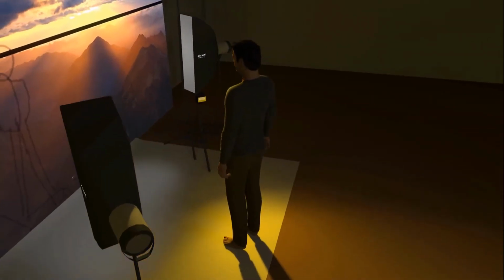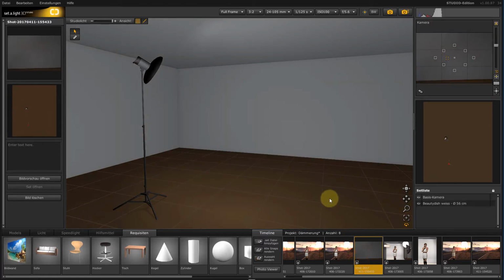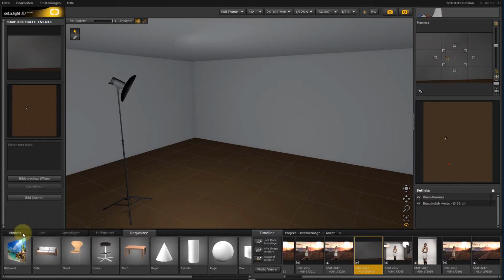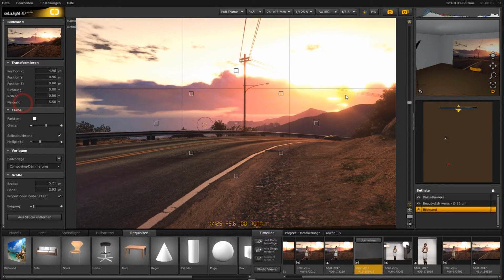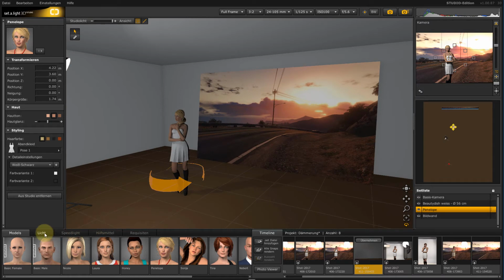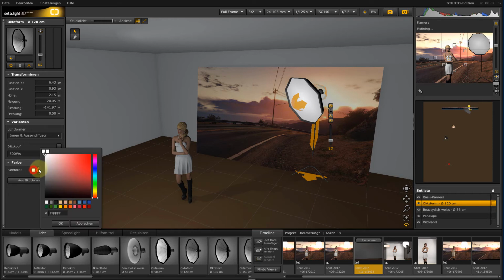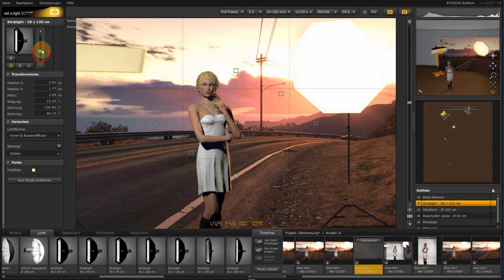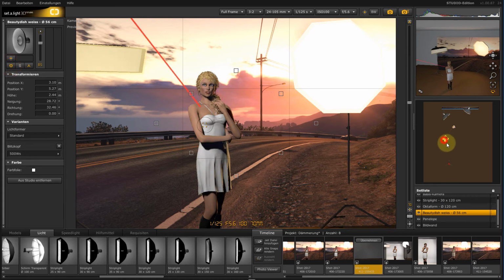Easily Create Stunning Composites | Tutorial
Hey there! In this tutorial, we’ll show you how to create amazing composite images using set.a.light 3D. Learn how to set up lighting, position your subject, and capture the perfect shot for seamless integration into your composite work.

What You’ll Learn in This Video:
 • How to prepare your setup for compositing
 • How to adjust lighting for realistic integration
 • Tips for matching light and perspective in post-processing